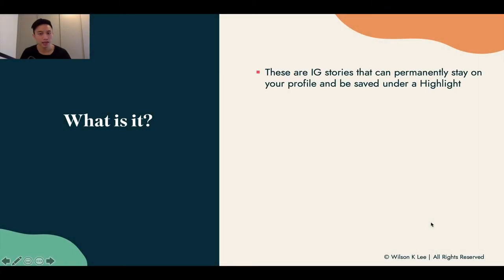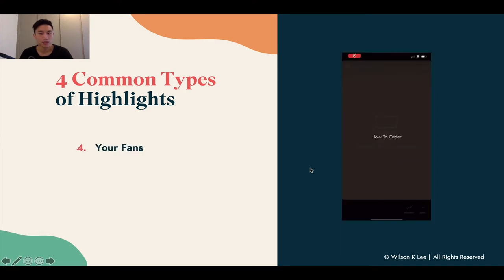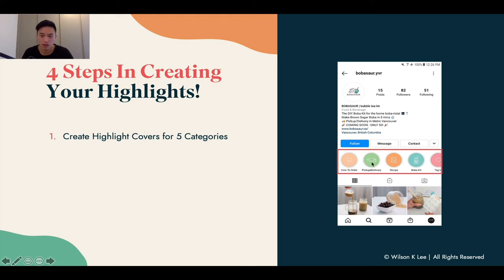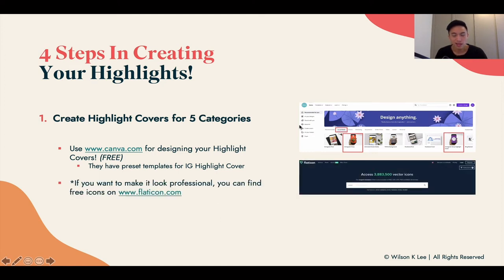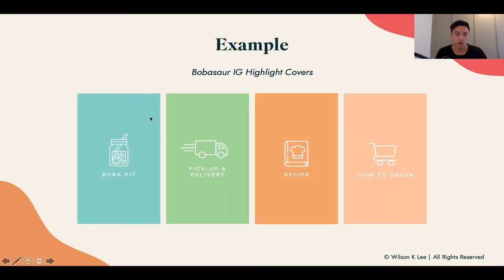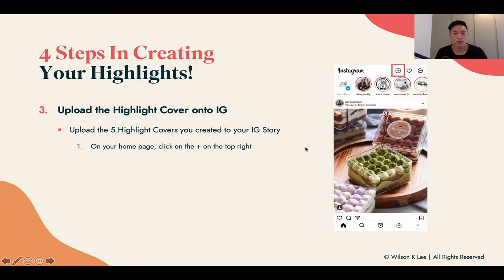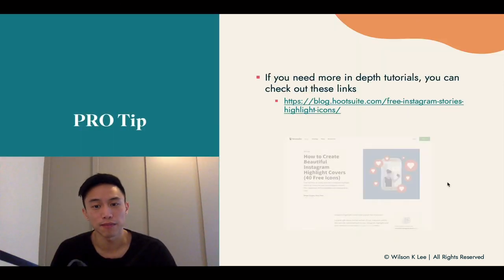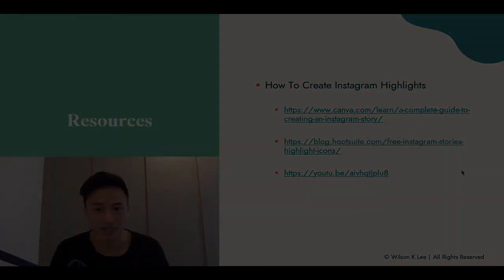How To Create Instagram Highlights Easily & Effectively - 7.2 Foodiepreneur’s Finest Program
What's one of the best ways to answer everyone's questions without having to respond to each individual? By having highlights on your Instagram profile! Once someone goes on your page, your highlights are the first thing they see, and it gives them a chance to get to know your brand. You can think of it as your FAQ section, making it that much easier for visitors to navigate through your page.

[Next video] How To EASILY Create Social Media Content For Your Food Business - 8.1